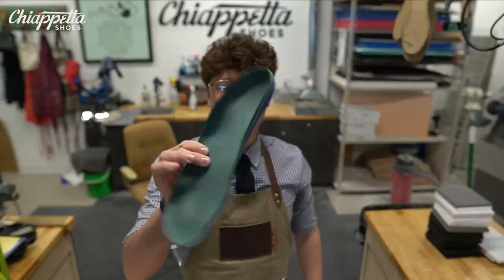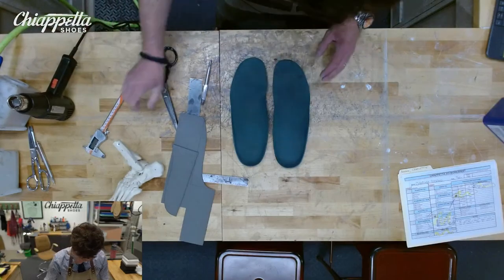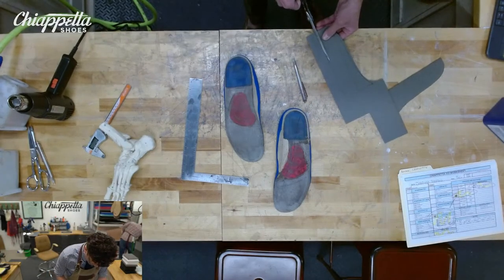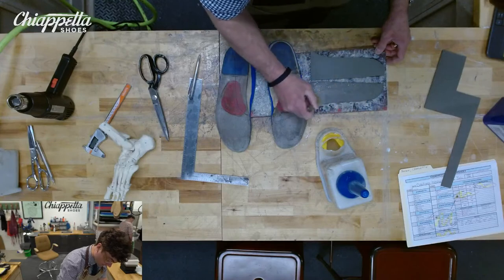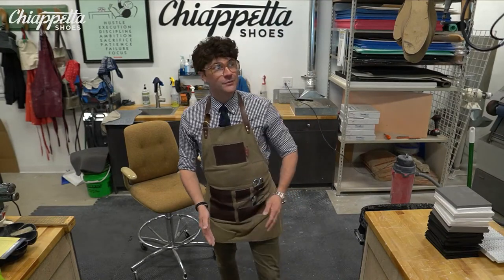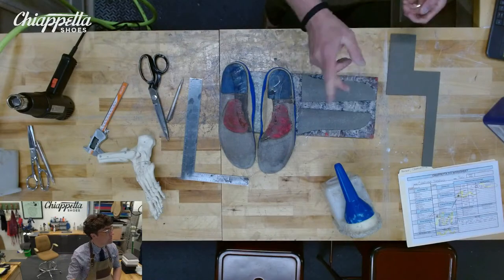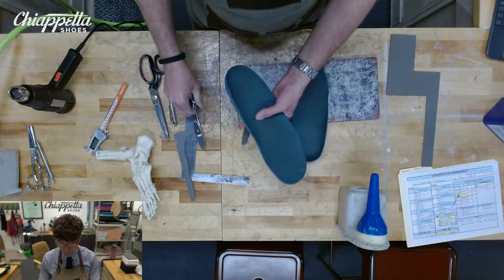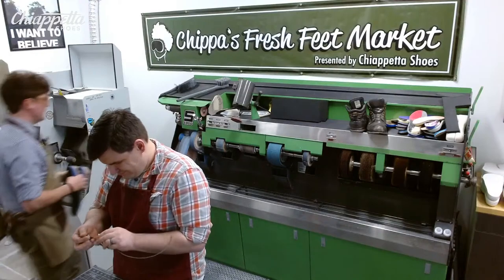Chiappetta Shoes Workshop Live - Orthotic Modifications and Adjustments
AintNoBettaThanChiappetta - Chiappetta Shoes' Workshop Live takes you through the world of solving foot problems!